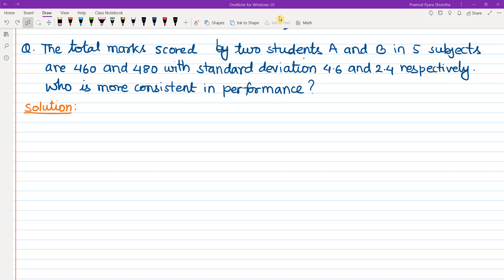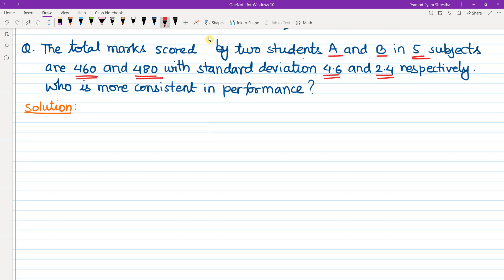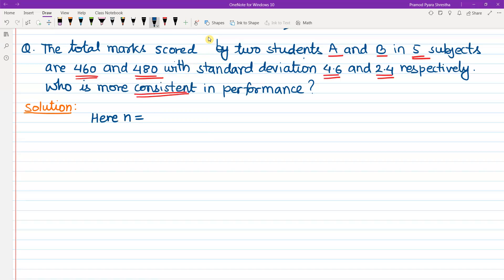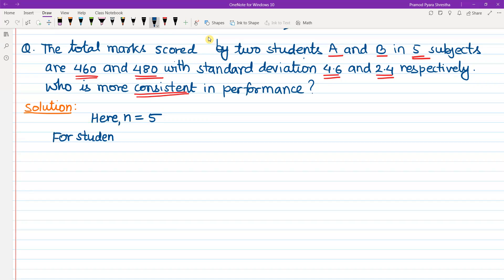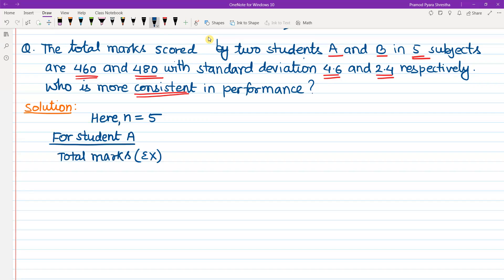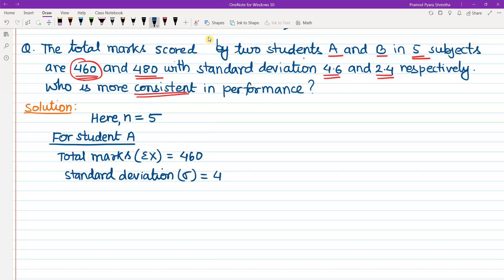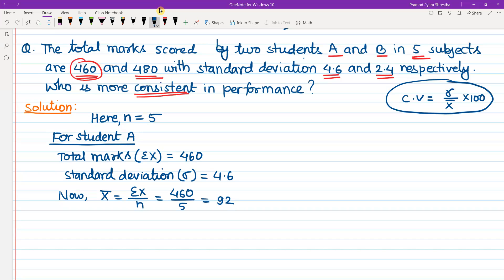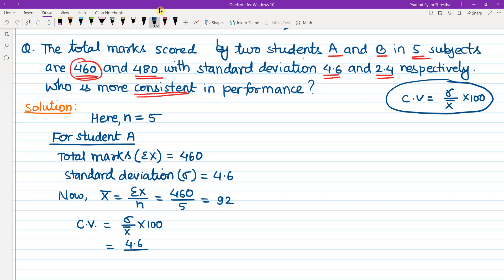Standard Deviation | Coefficient of Variation (CV) | Consistency | Economics | Statistics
Standard deviation and consistency